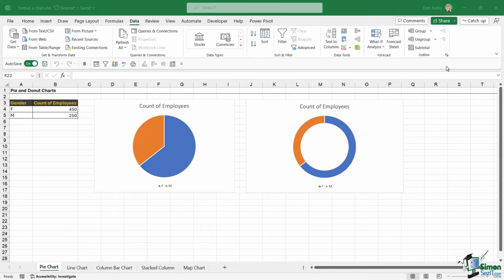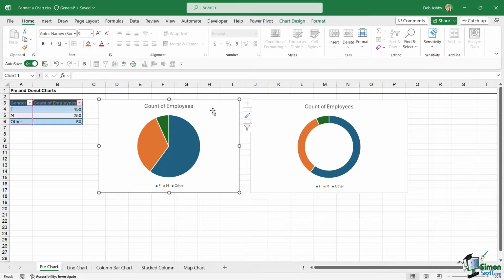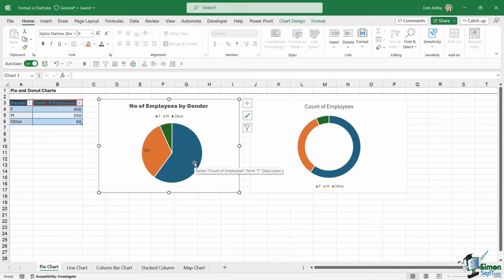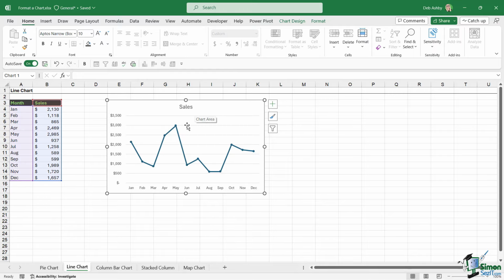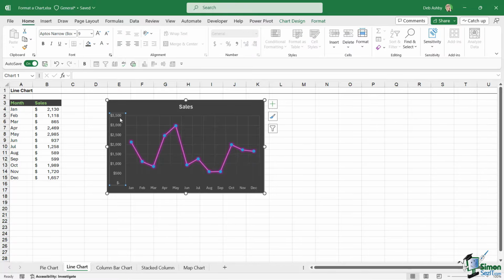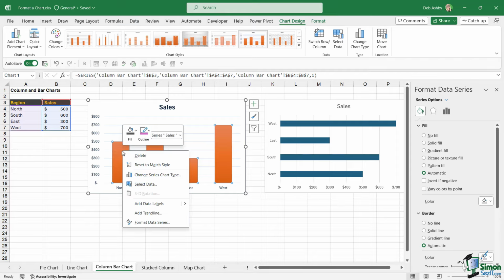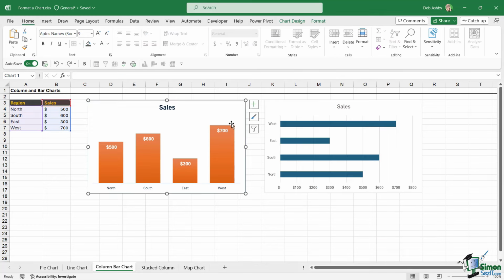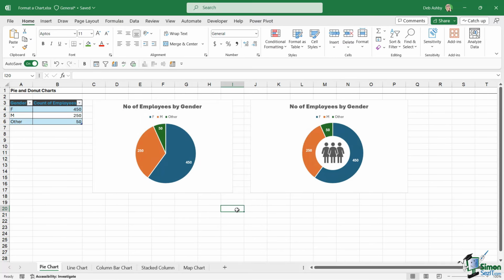How to Format Charts in Excel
This video guides you through formatting charts in Excel to make your data clearer, more professional, and easier to interpret. You’ll learn how to adjust chart styles, colors, labels, and axes to improve readability and presentation. Ideal for turning basic charts into polished visuals for reports and dashboards.